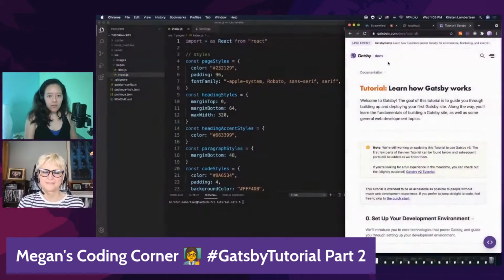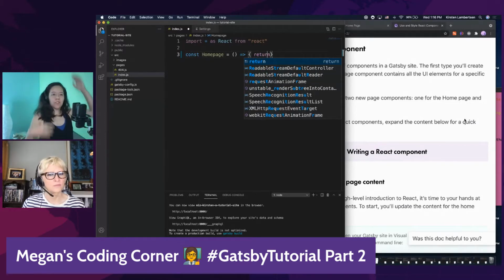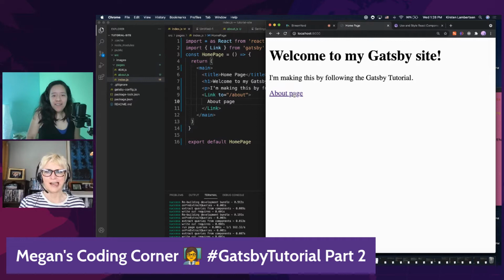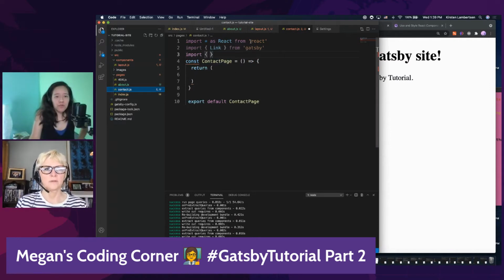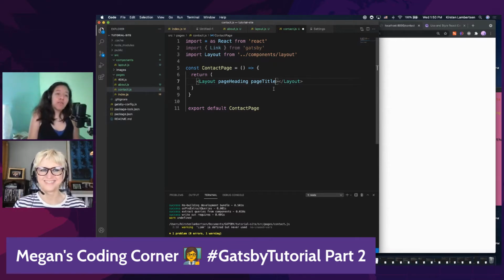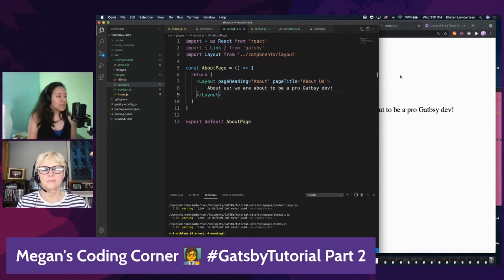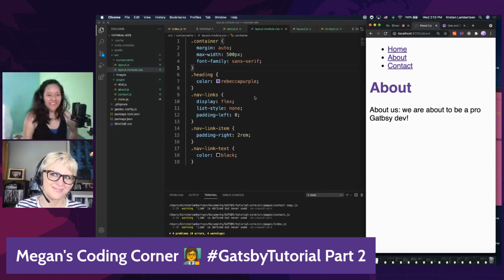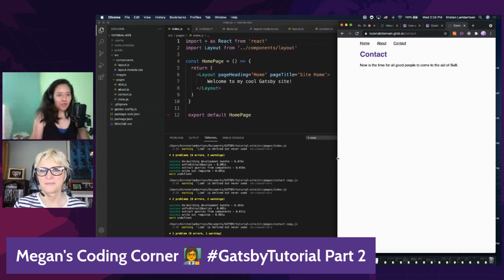Livestream | Megan's Coding Corner — Gatsby Tutorial, Part 2: Focus on React Components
Welcome to the second installment of Megan's Coding Corner! Your host and Senior Software Engineer at Gatsby, Megan Sullivan, will take all of us through the re-vamped Gatsby Tutorial Part 2: Use and Style React Components! Joining her is someone you might recognize from GatsbyConf: Gatsby Senior Product Manager, Kirsten Lambertsen. (Kirsten was the GatsbyConf Emcee!)

By the end of Part 2 of the Gatsby Tutorial, you will be able to:
- Create page components to add new pages to your site.
- Import and use a pre-built component from another package.
- Create your own reusable “building block” component.
- Use component props to change the way a component renders.
- Use the children prop to create a wrapper component.

Join us LIVE on the Gatsby Twitch channel for the third session of "Megan's Coding Corner: Intro to Gatsby, Part 3: Focus on Plugins" on Wednesday 9th, June, at 10am PT/1pm ET/5pm UTC or catch the video here on this this "Megan's Coding Corner: The New Gatsby Tutorial" Playlist afterwards. And, keep up with all our updates by following us on Twitter @Gatsbyjs!